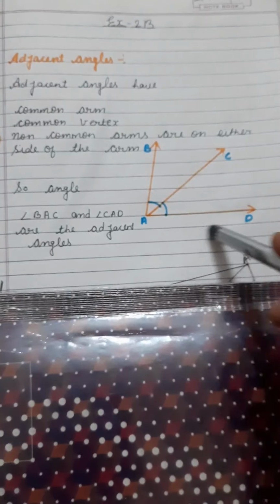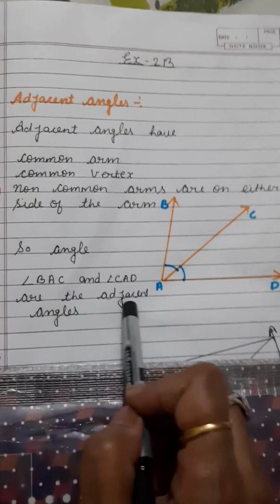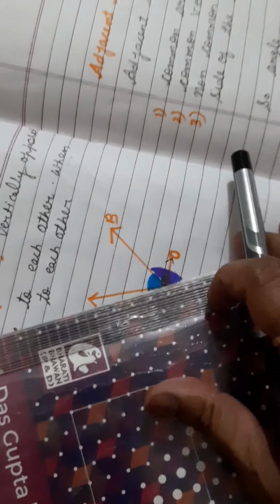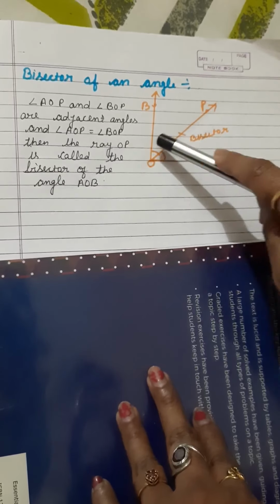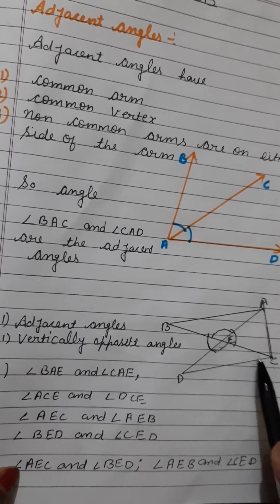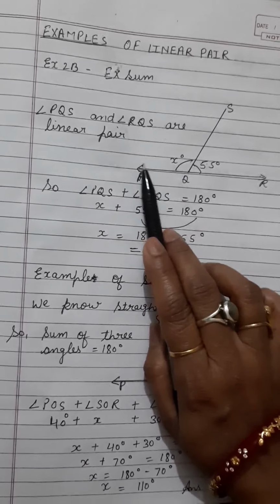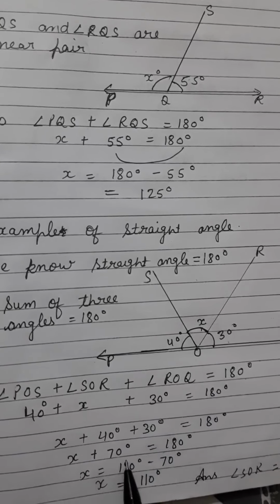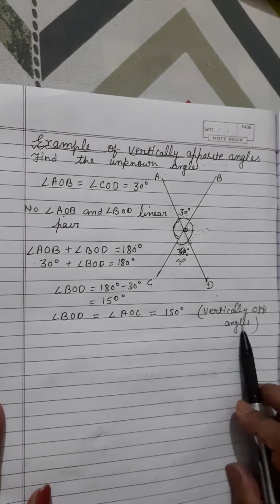Angles and lines Part-2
This video explores adjacent angles , vertically opposite angles , linear pair angles and bisecting of an angle..